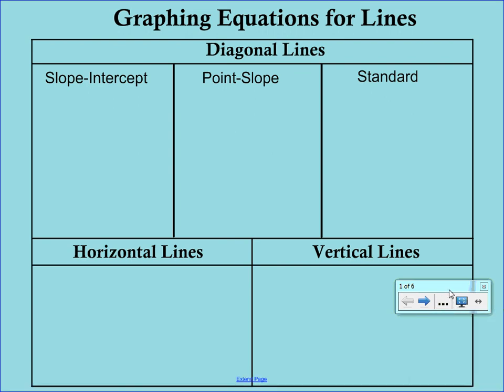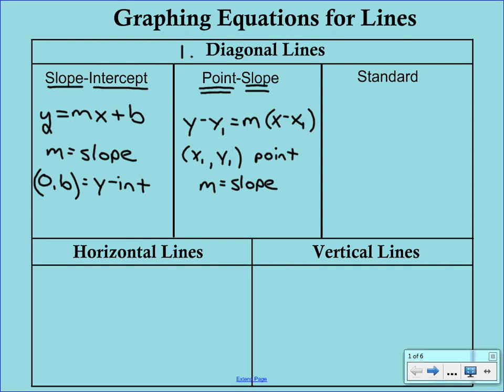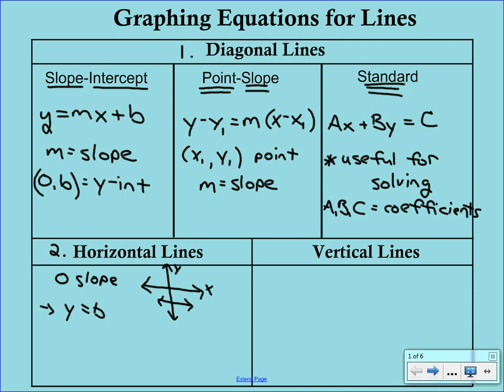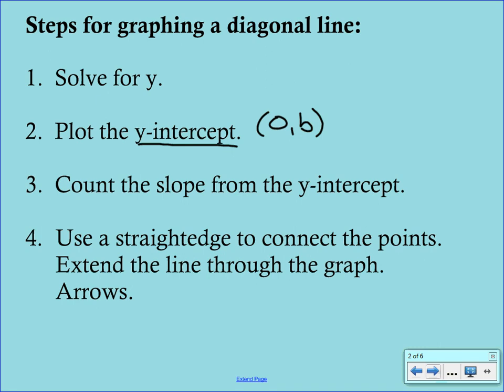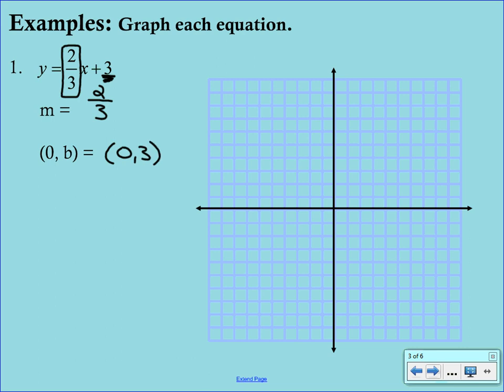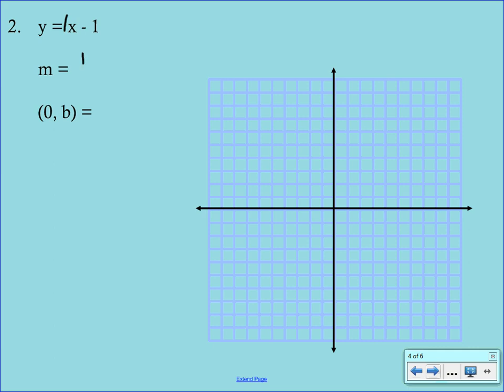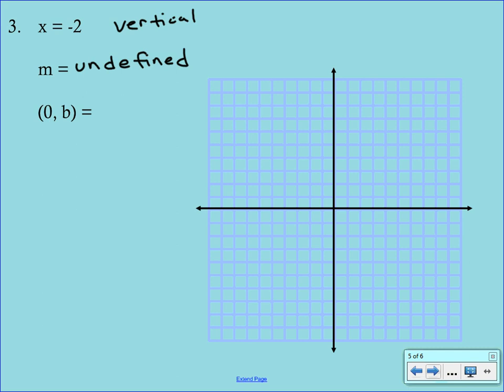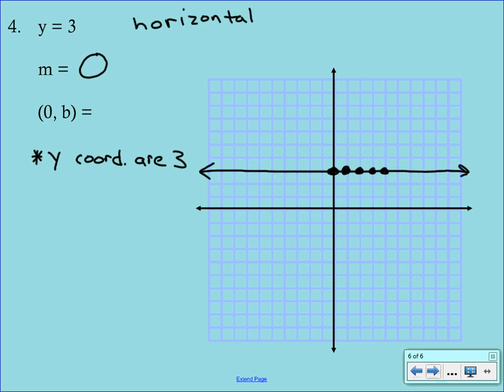Graphing Equations of Lines Video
This video will allow you to graph linear equations.